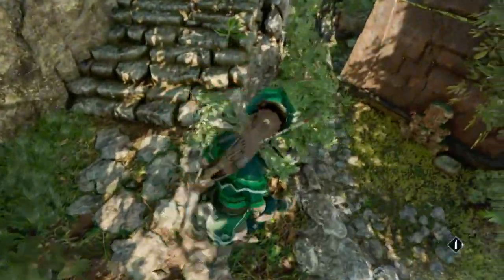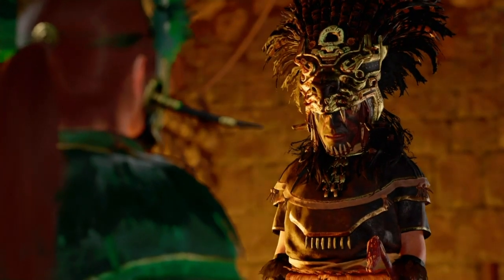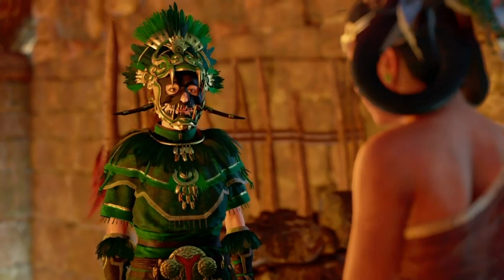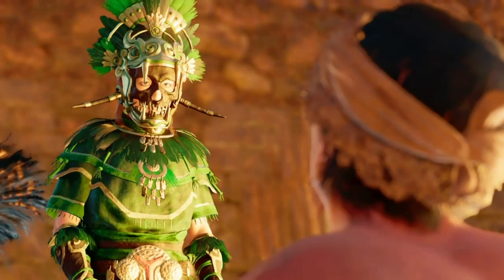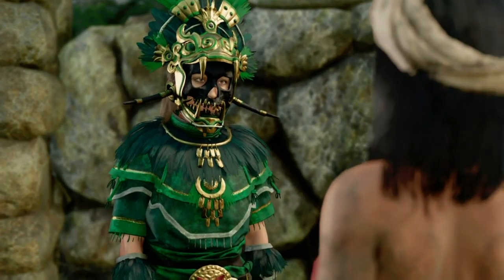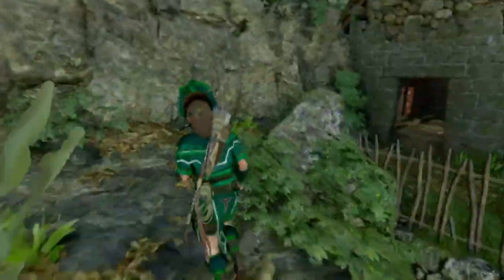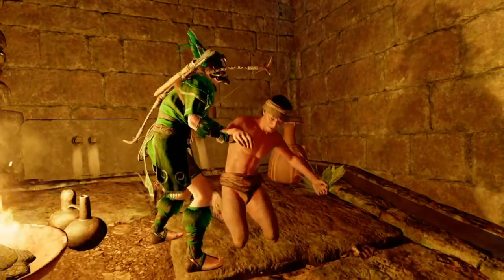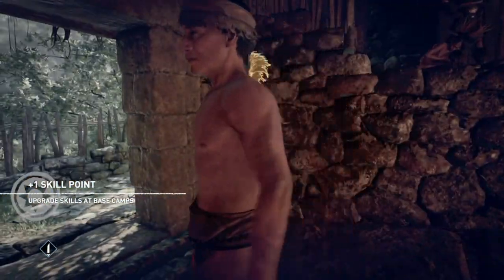Shadow of the Tomb Raider - Investigate Sumaq's Murder (Shadow Tomb Raider Side Missions)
Shadow of the Tomb Raider - Investigate Sumaq’s Murder - Side Mission Walkthrough

Investigate Sumaq’s Murder is a Side Mission in Shadow of the Tomb Raider. Our walkthrough shows how to complete this Quest.

Region: The Hidden City (Paititi) in the upper region of Paititi
Requirement: Wearing the Serpent Guard Outfit
Reward: Antique Knife Artifact & Vestige Outfit “Yaway’s Battle Tunic”

You can find this quest in the upper part of Paititi. To start the quest, however, you have to wear the Serpent Guard Outfit.

You will find out about Sumaq being murdered and Toruca being the main suspect in this case. Toruca informs you about his innocence its then up to Lara Croft solve the case.